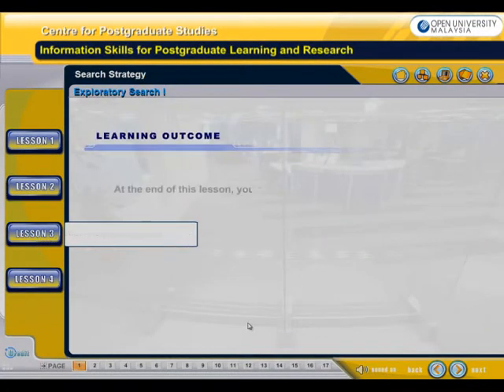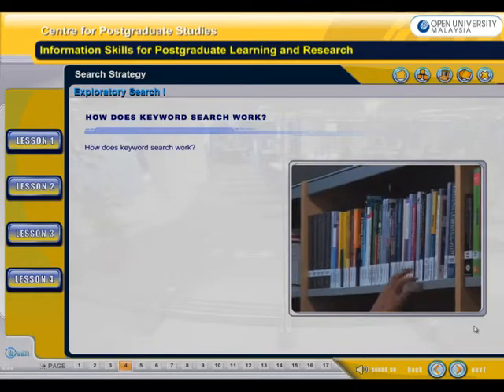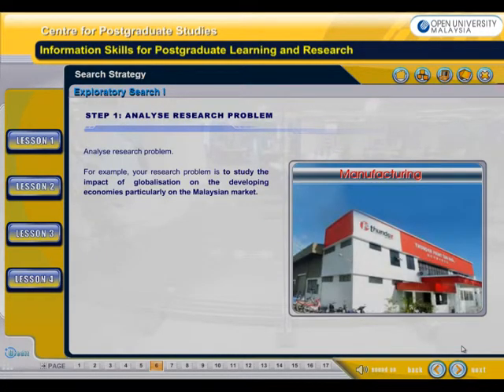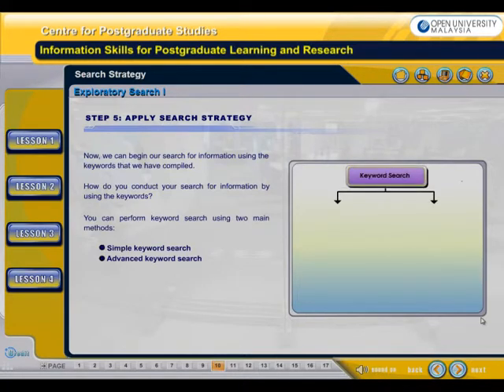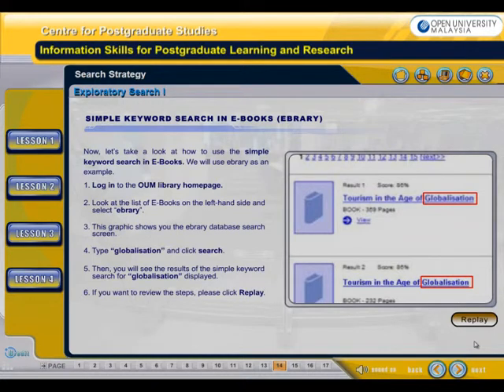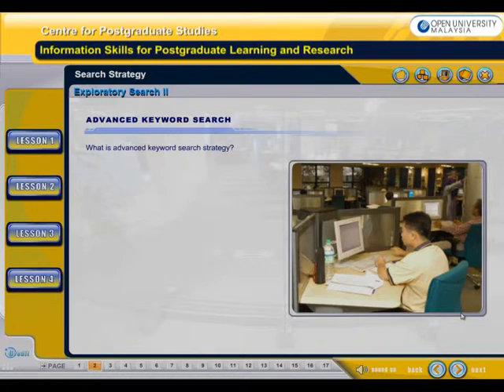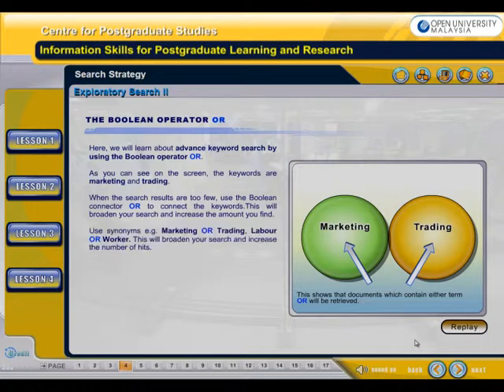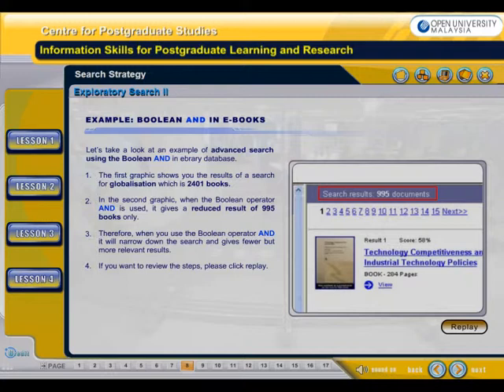[LO] Search Strategy-Exploraty Search I & II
The OUM Information Trail

OUM Campus
Open University Malaysia,
Jalan Tun Ismail,
50480 Kuala Lumpur,
Malaysia.
General Line : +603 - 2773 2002